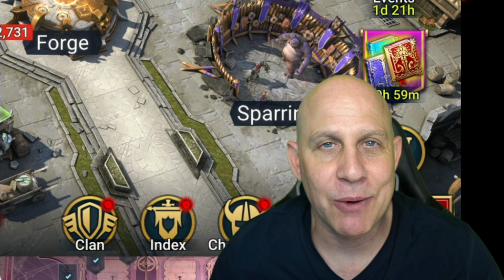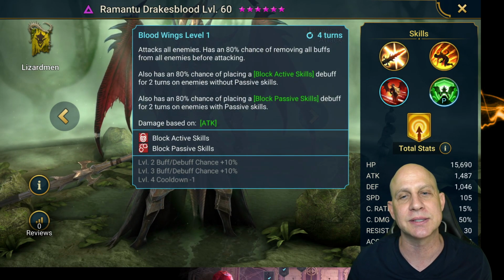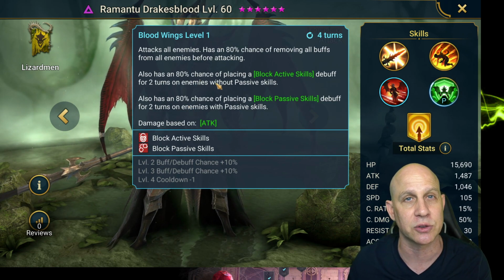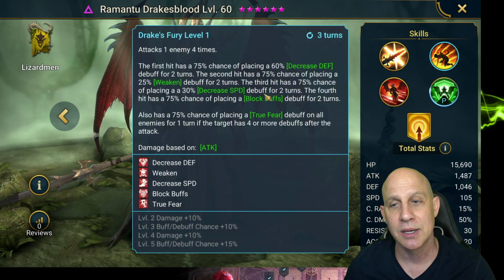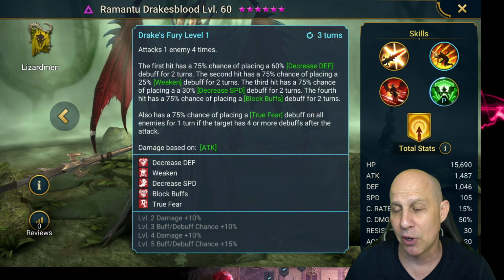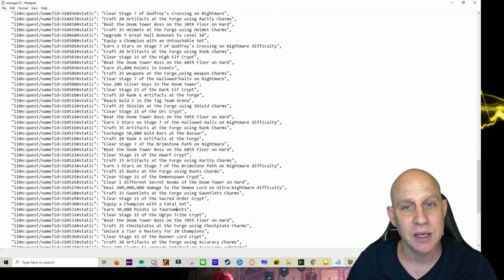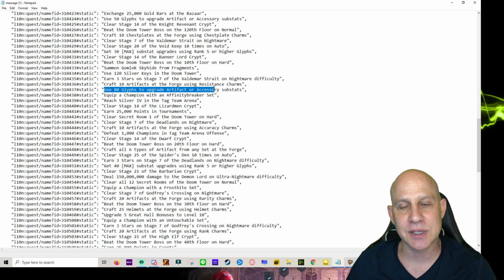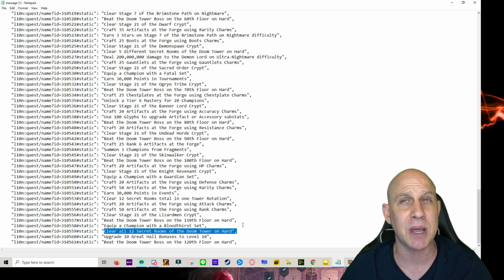Ramantu worth it? This champion is over 9000! Raid Shadow Legends Ramantu Drakesblood